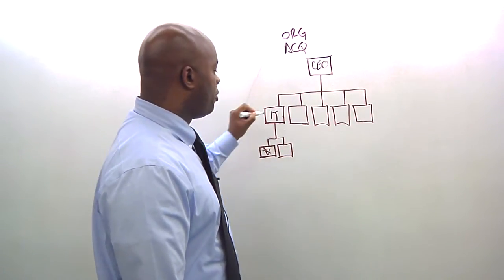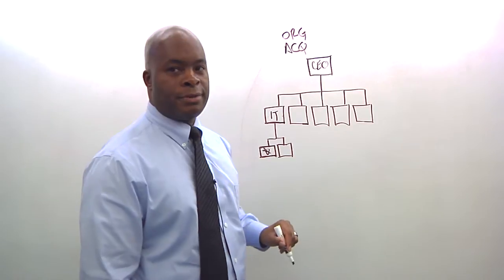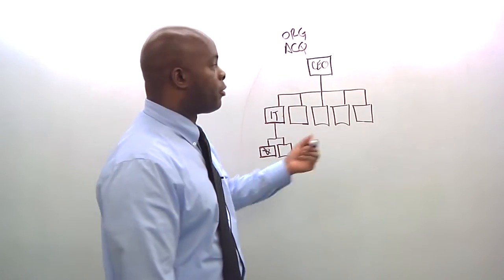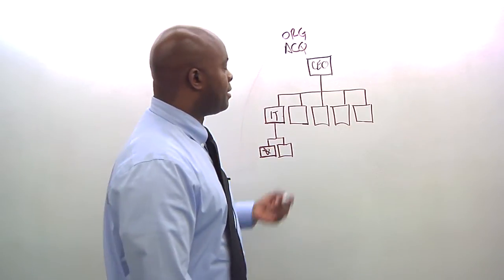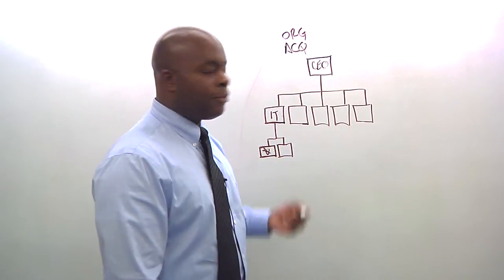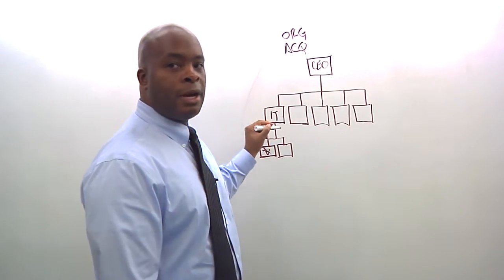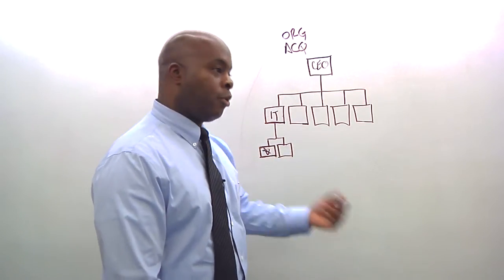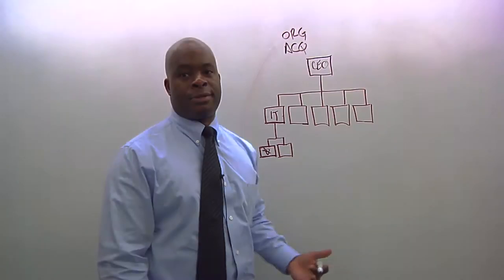Walsh College OCC Experience - Scott Wyckoff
Walsh College Admissions and Academic Advisor Scott Wyckoff will present the OCC Experience on November 22 in Royal Oak, and on November 29 in Auburn Hills. At the session, students will learn about different Bachelor degree programs, how to transfer up to 82 credits, and more.